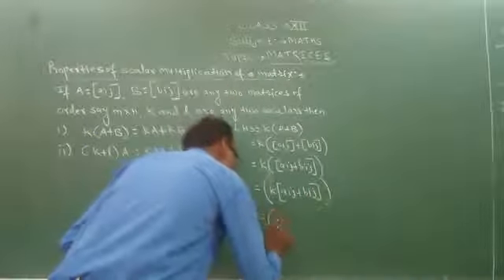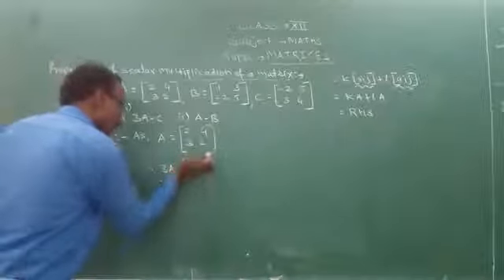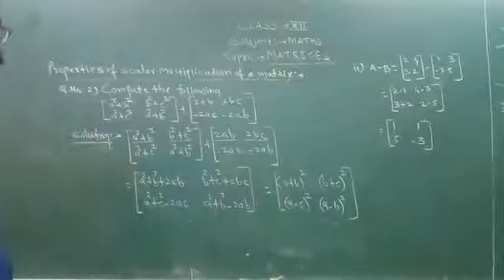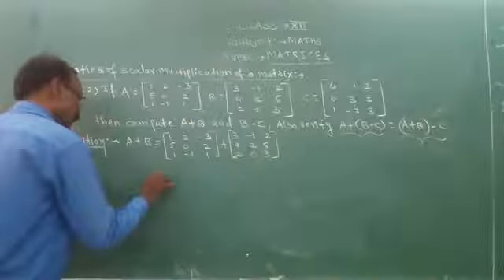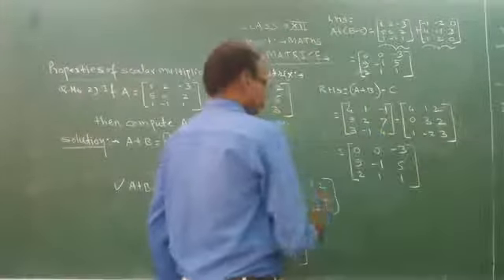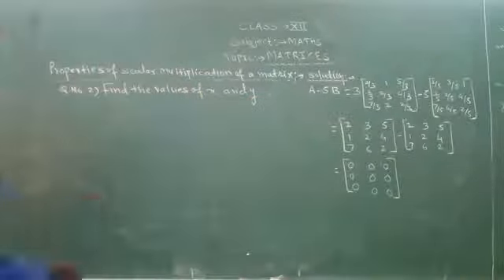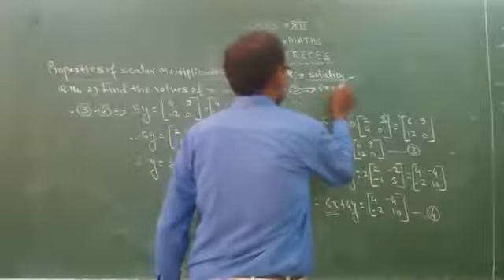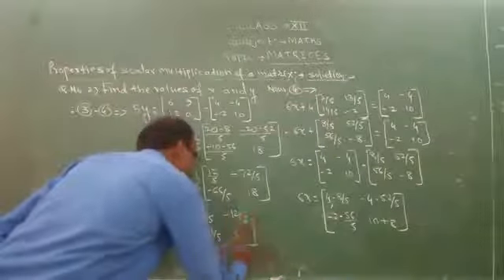MATRICES EXAMPLES CLASS XII PART 4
EXAMPLES ON PROPERTIES OF MATRICES